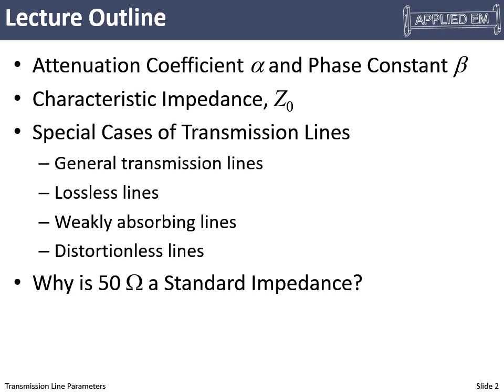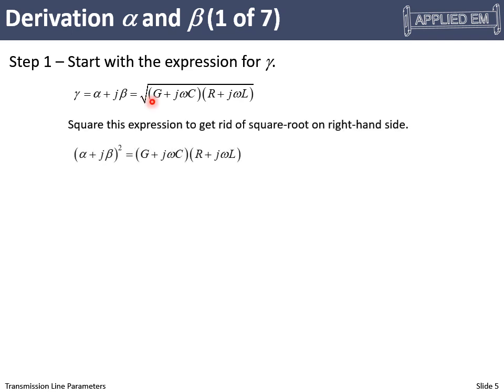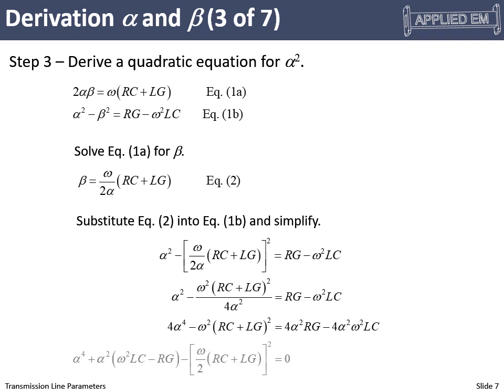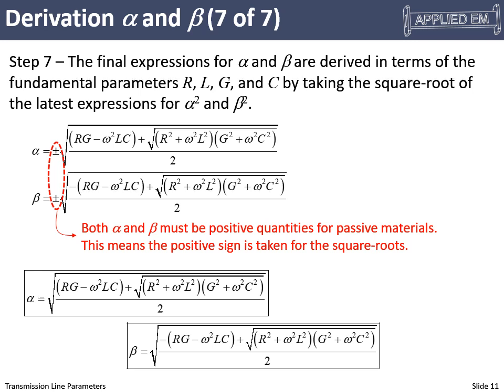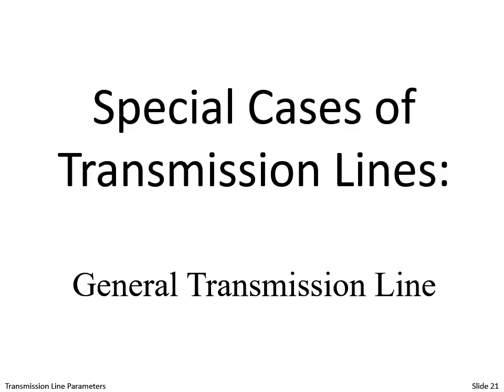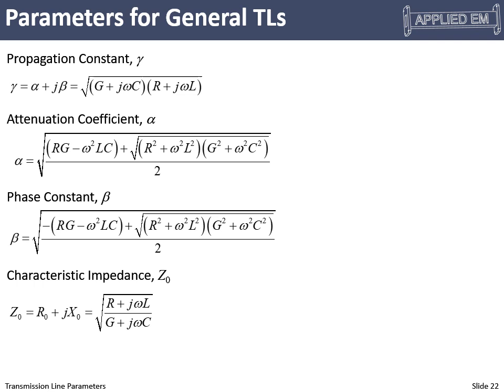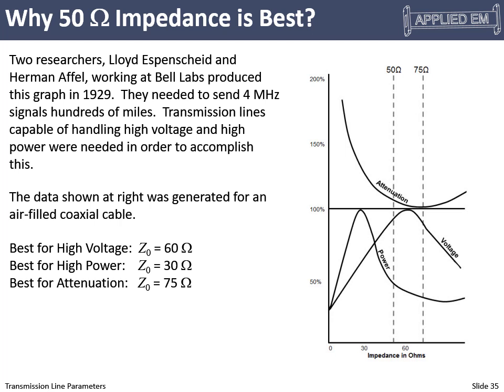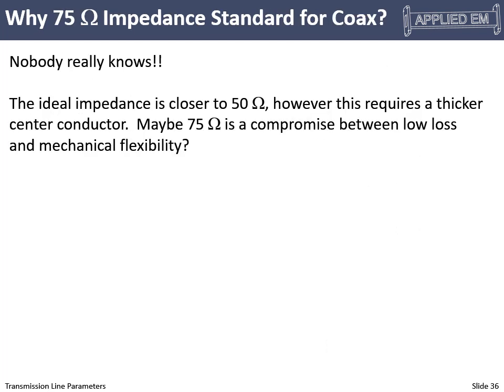Lecture 4b -- Transmission Line Parameters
This lecture discusses the various transmission line parameters including attenuation coefficient, phase constant, and characteristic impedance.